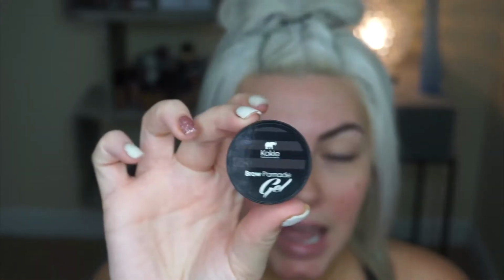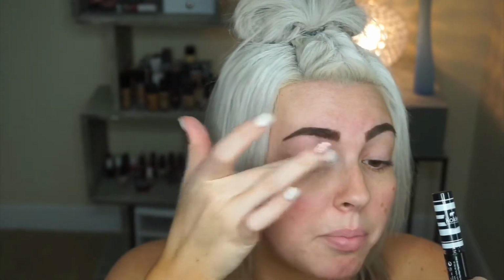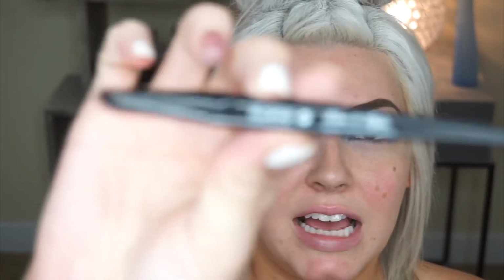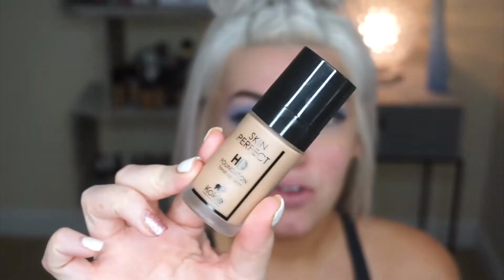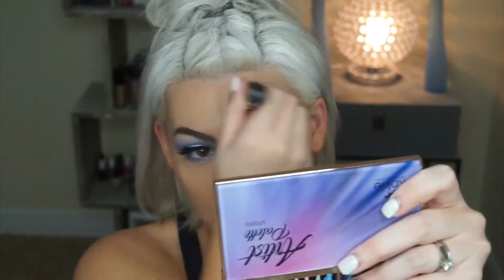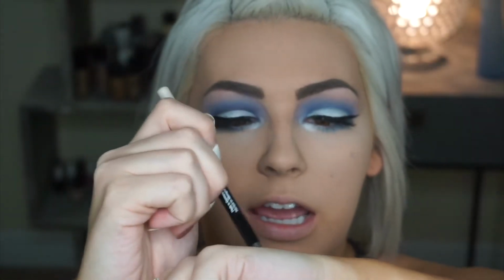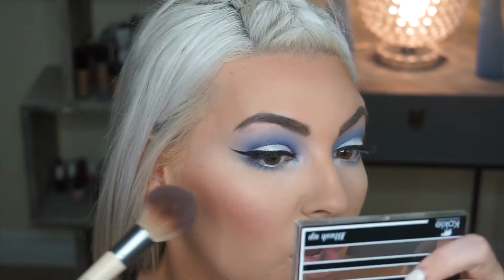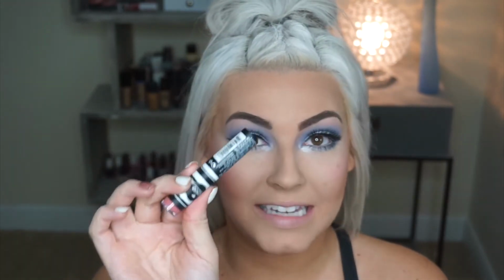Full Face Of Kokie Cosmetics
Hey guyssss!!! Did a full face using the brand Kokie Cosmetics found at Walmart! Great quality for a great price!
 **The setting spray did a WONDERFUL job of keeping my makeup matte and in place**

Kokie Professional Foundation - Skin Perfect HD Foundation

Kokie Professional Lengthening and Defining Mascara - Mascara for Maximum Lengthening Action

Kokie Professional Fix It Up Matte Setting Spray

Kokie Professional Be Bright Illuminating Concealer

Kokie Professional Smooth Glow Hydrating Foundation Primer

Kokie Professional Brow Pomade Gel

Kokie Professional Line & Style Longwear Liquid Eyeliner

Kokie Professional Prep Up Eyeshadow Primer